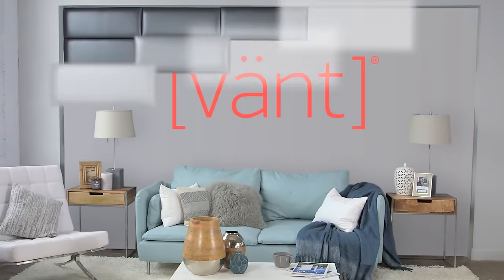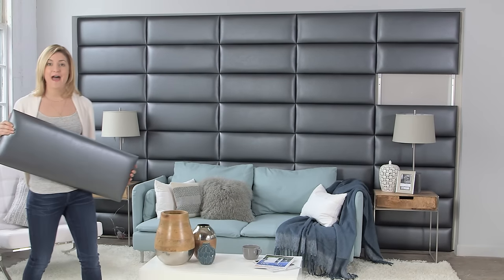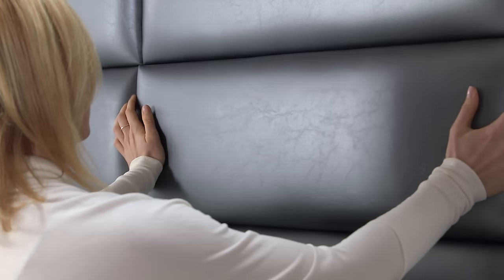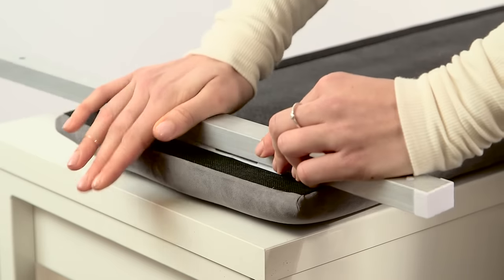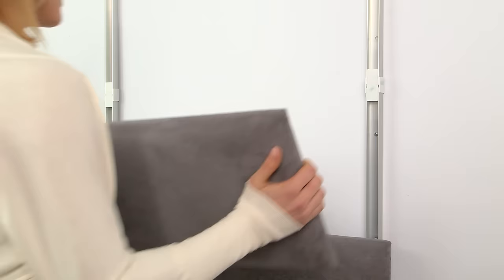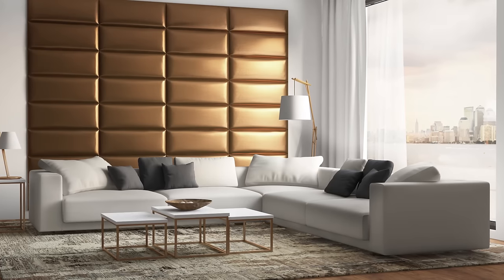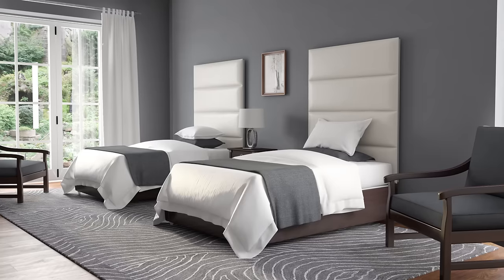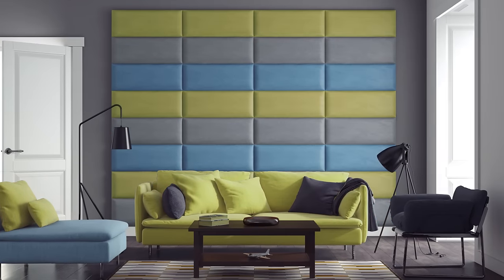VÄNT Upholstered Wall Panels Infomercial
Introducing: VANT Wall Panels - a revolutionary home and office interior design product with patent pending easy-install mounting system that even you can install. for FREE delivery.